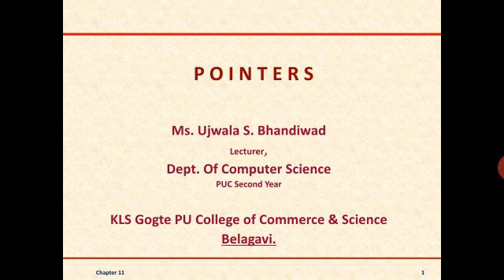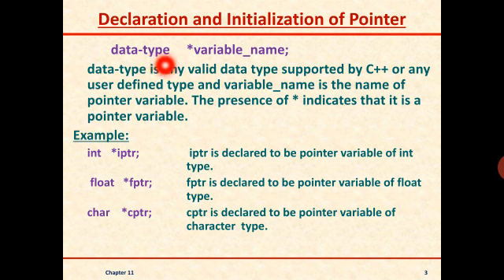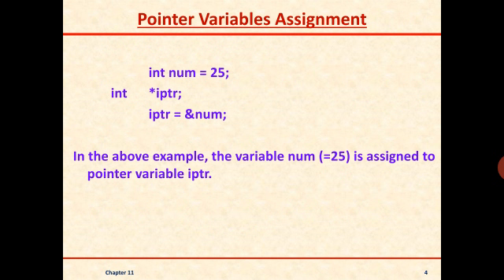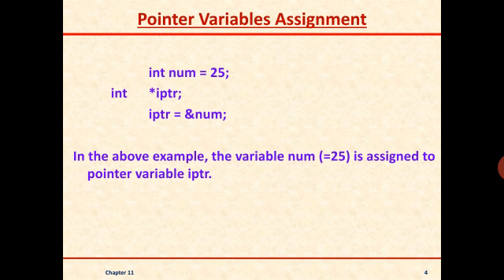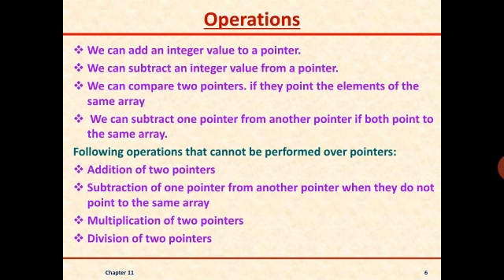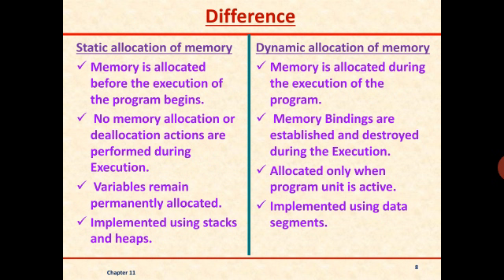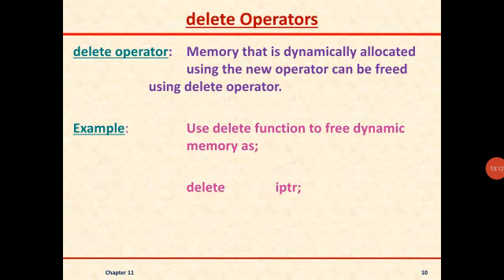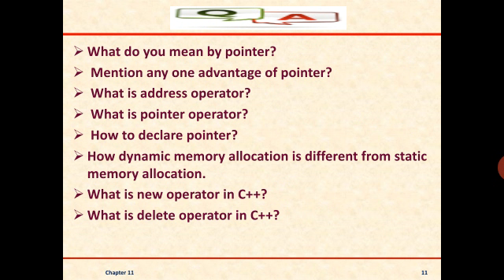By Prof U. S Bhandiwad